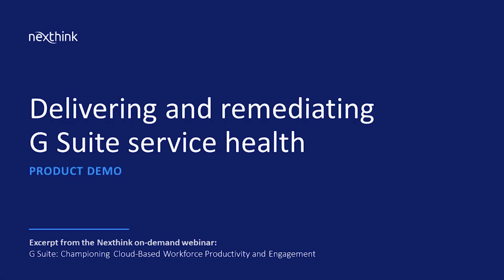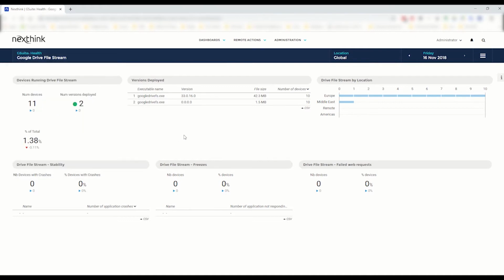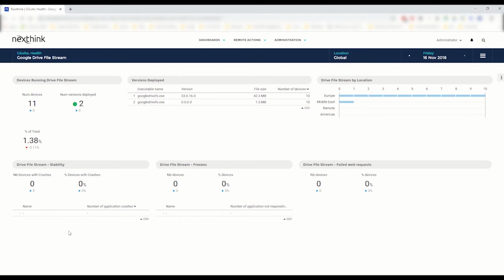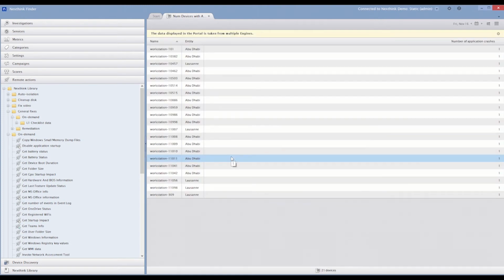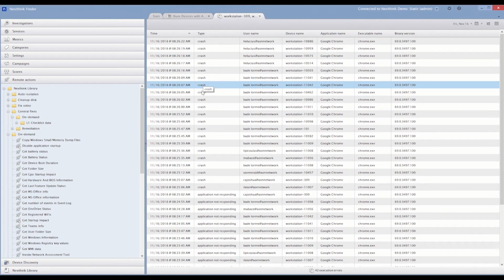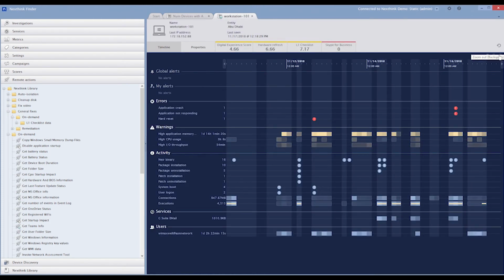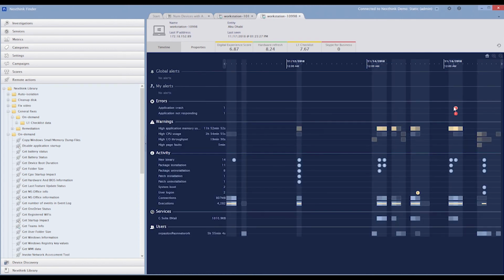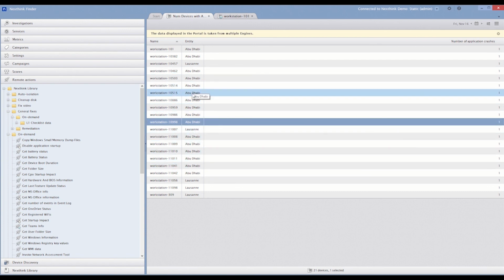G Suite: Delivering and remediating service health | Product Demo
Take a quick look at how nexthink helps IT drill down from high-level insight and metrics all the way to granular-level details to easily identify and fix G Suite service issues.